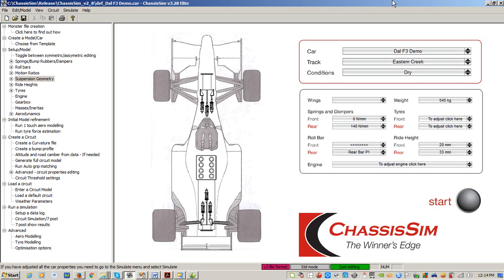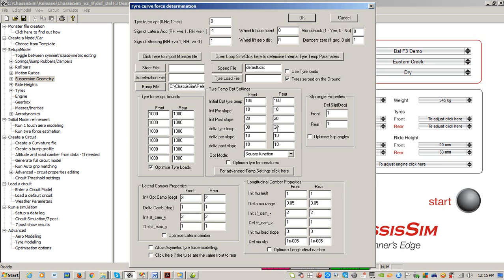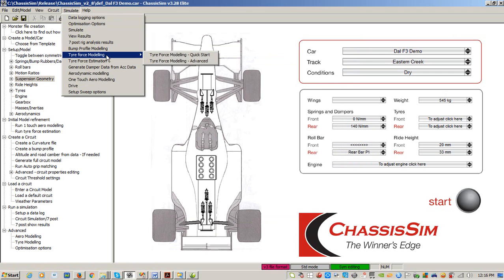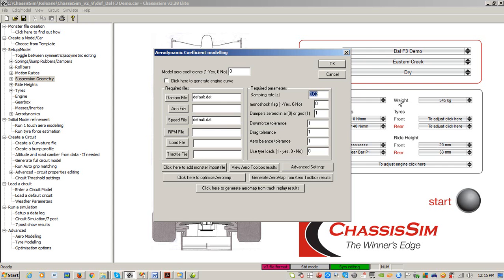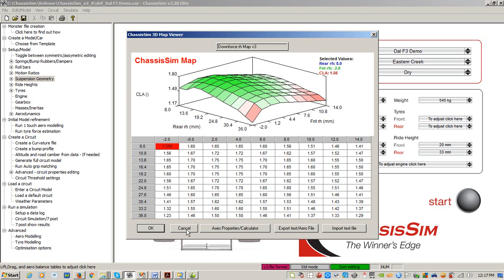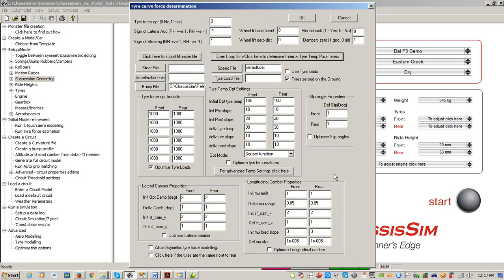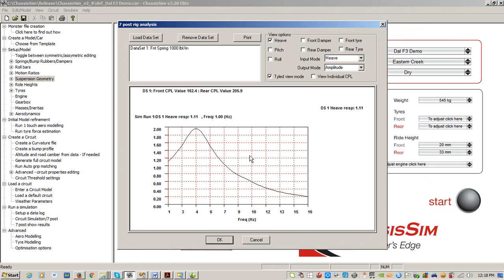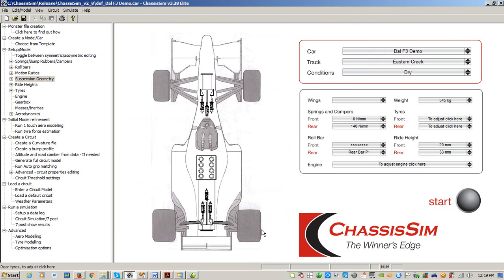ChassisSim Non Lap time simulation features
In this latest tutorial Danny Nowlan the Director of ChassisSim technologies gives you a quick walk through of the non lap time simulation features that ChassisSim has. These are powerful tools that will help you understand your racecar. Enjoy